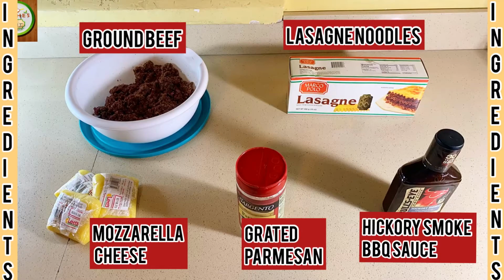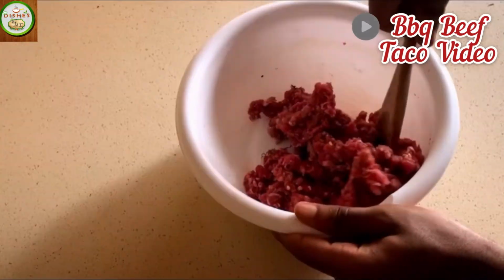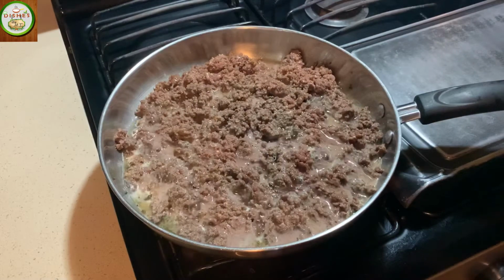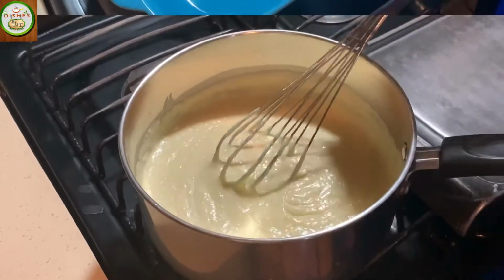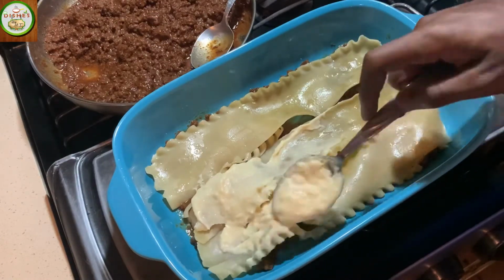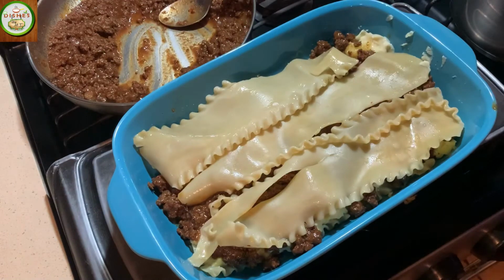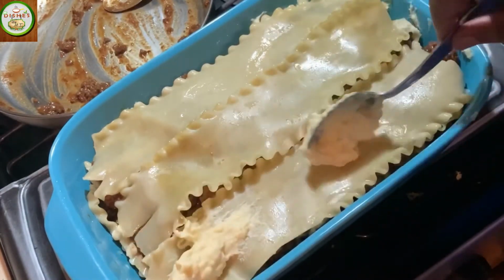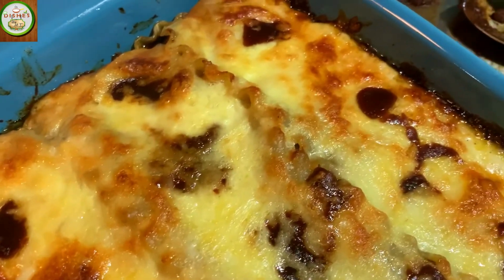COOK WITH ME//BBQ BEEF LASAGNE//DISHESBYMI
In this video I’ll be teaching you how to make a scrumptious~  BBQ BEEF LASAGNA.

Time to get your inner chef on ‼️👨🏾‍🍳

Ingredients  *Using a 8x12 inch baking dish
•1lb Ground Beef
•1 pack Lasagna noodles(Specifically 9)
•1/2 lb mozzarella cheese
•1 cup grated Parmesan
•510ml hickory smoke bbq sauce